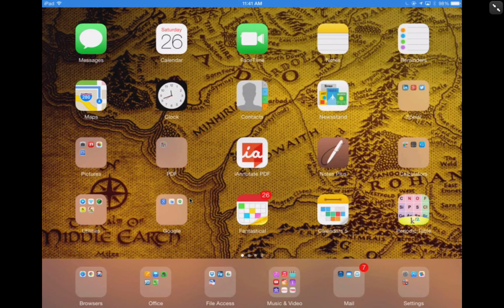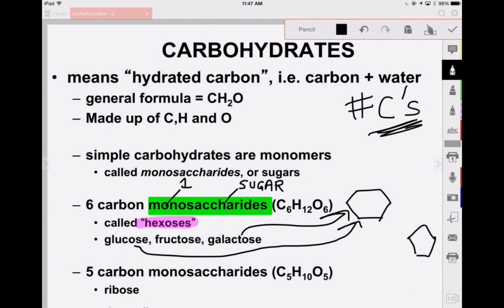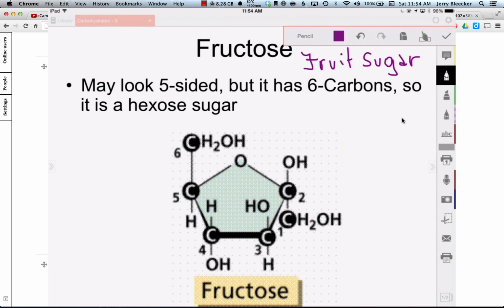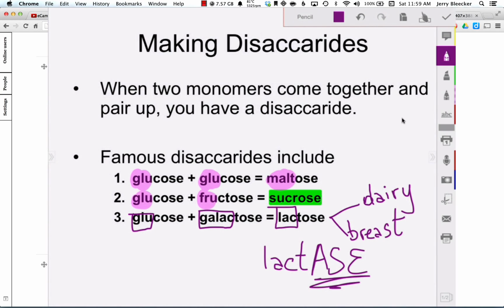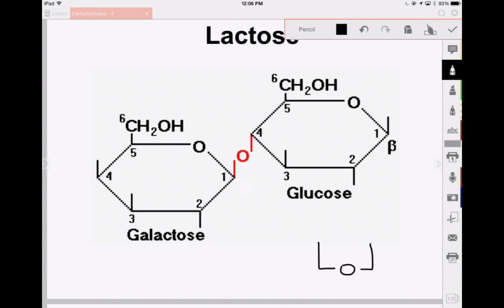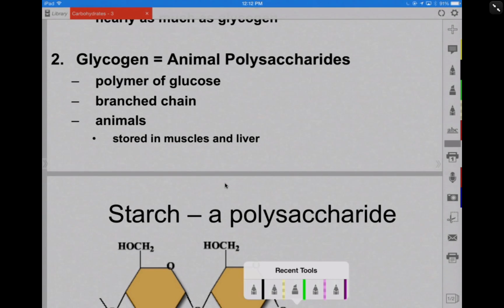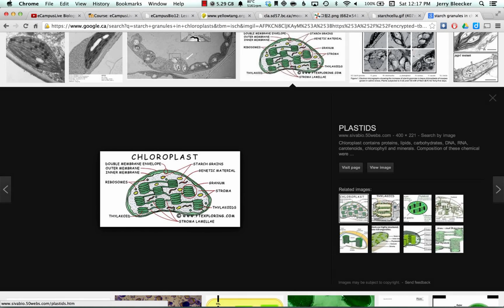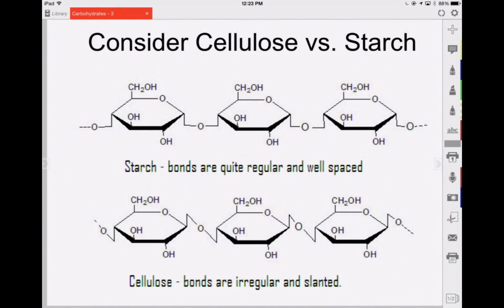Lesson 5 - Carbohydrates